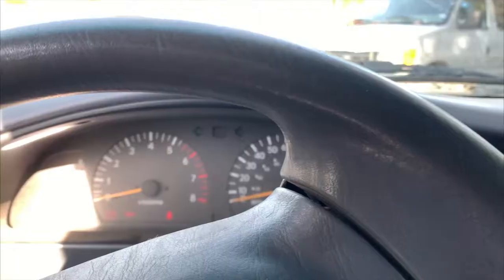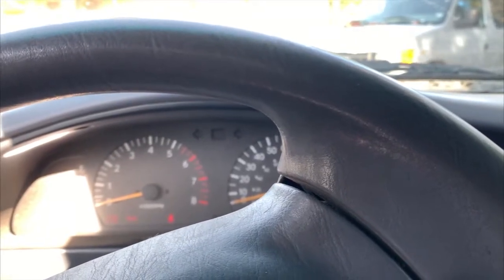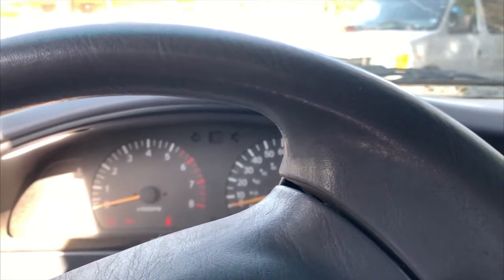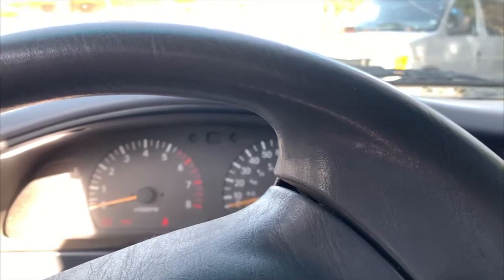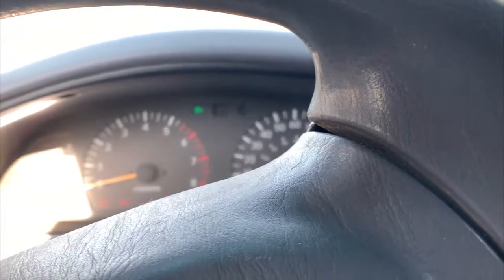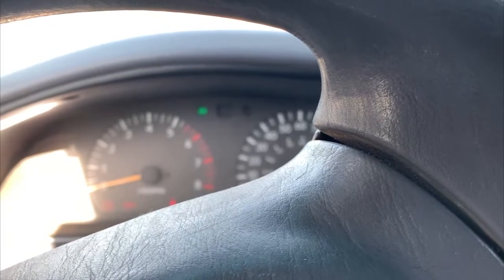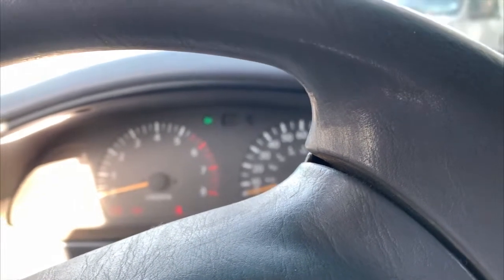Practice your rhythm while driving!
This is a quick video I made to show you how you can practice rhythm even while driving, or rather, while you are waiting for the light to change. Using your turn signal as a metronome, you can tune in to the sound and learn to play along with it - something all musicians must do anyway. Might as well make good use of that time waiting...